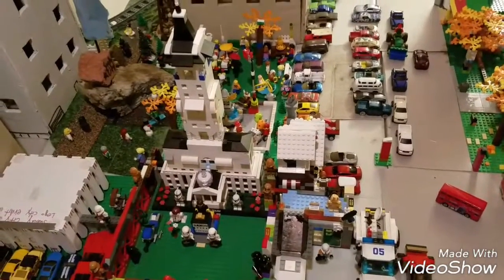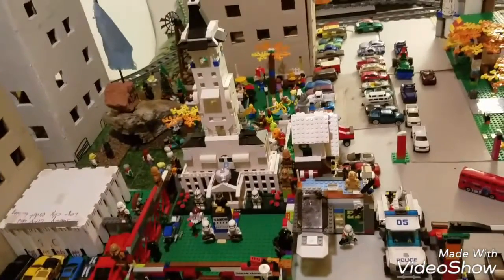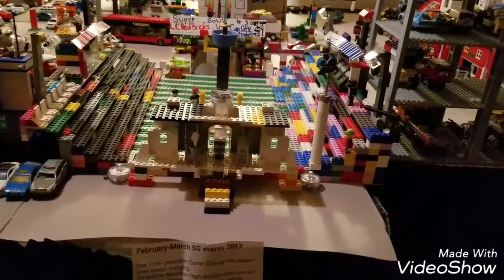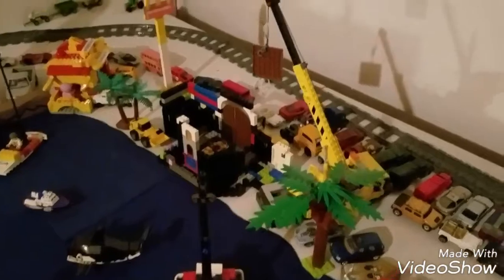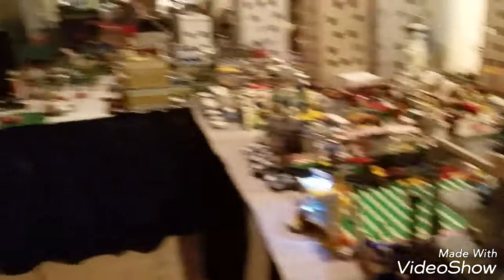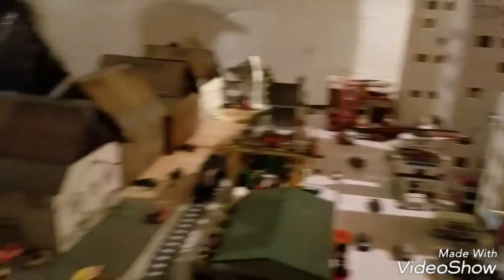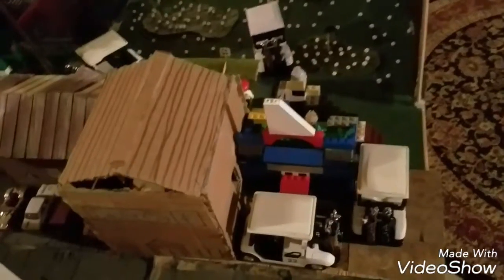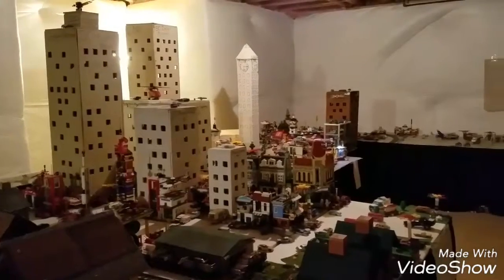Sango city update (Store,parking lot)